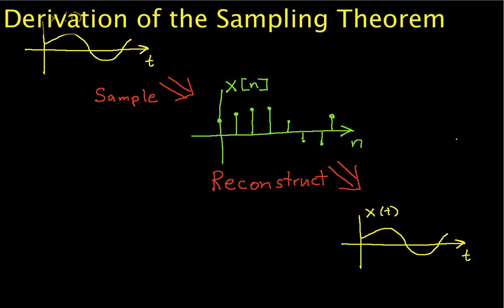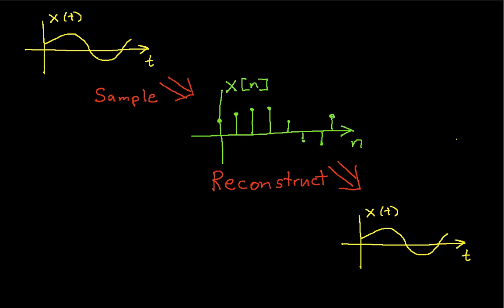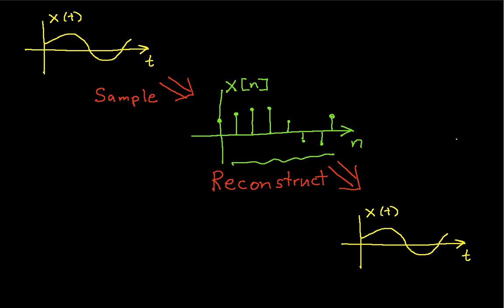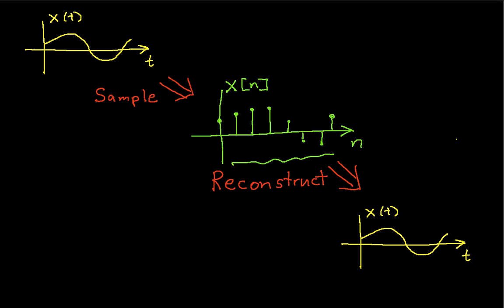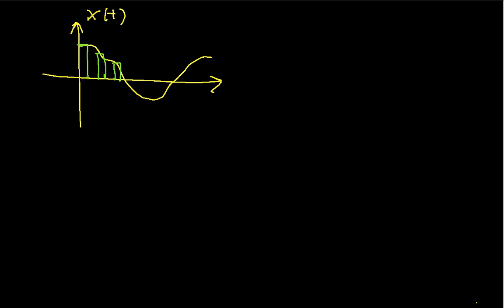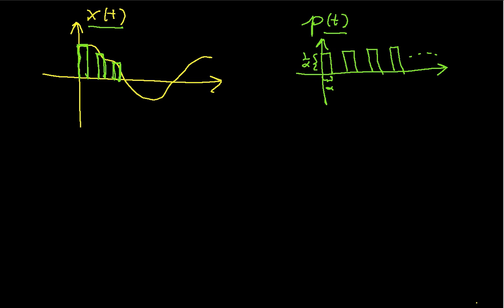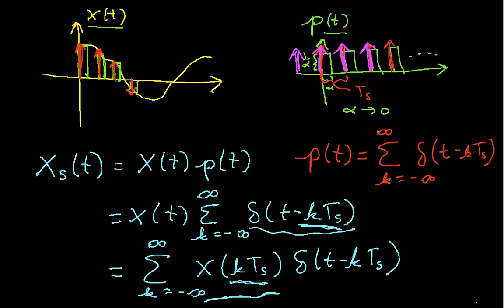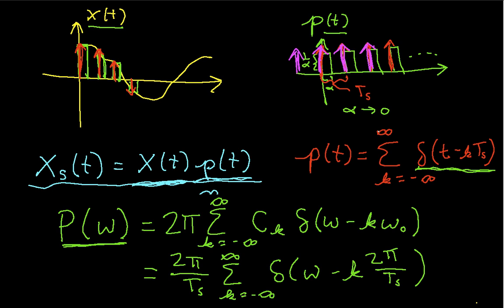Sampling Theorem: Derivation Part 1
Deriving the sampling theorem using the properties of Fourier transforms. Part 1. More instructional engineering videos can be found